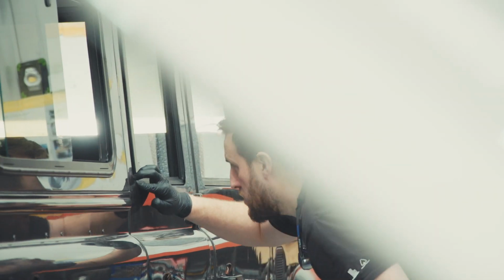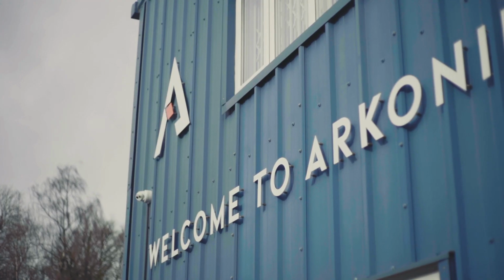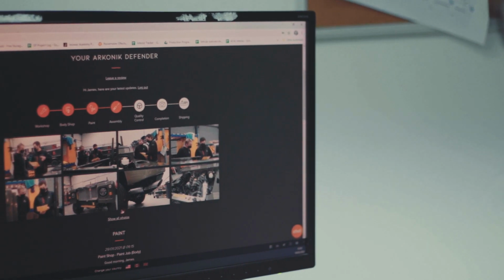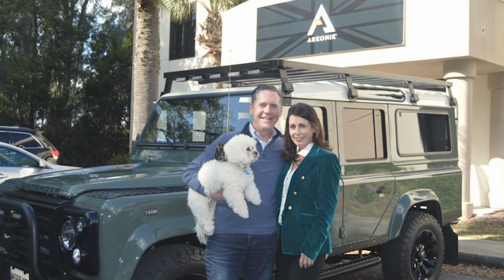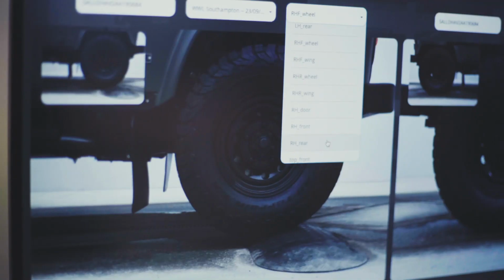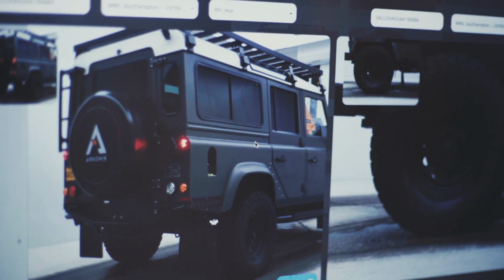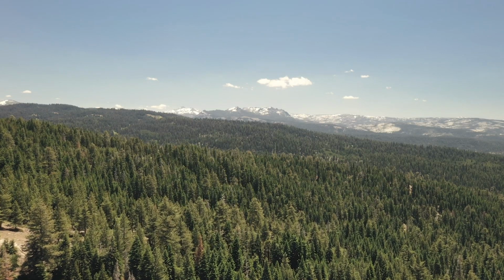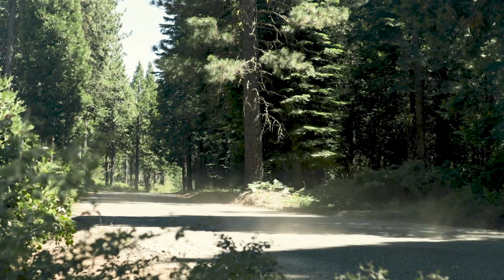Satisfaction Guaranteed: Spotlight on Arkonik Client Services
The quality of our product speaks for itself, handcrafted by our passionate and experienced artisan builders. Our Client Services Department builds upon this pedigree and provides a holistic service, harmonizing the customer's journey beyond the sales process. This covers client portals, shipping & logistics, delivery plus warranty. All wrapped up with our lifetime commitment to you and your Defender.

We create bespoke Defenders to our clients' exacting specifications, with hundreds of trucks thus far, imported and titled in North America.

Authenticity is at the heart of everything we do, whether it’s an urban 110 station wagon or a classic 90 soft-top, the same ground-up restoration and build ethic is applied.

For any car enthusiast or luxury automotive owner, Arkonik Defenders present a rare and exciting opportunity to invest in an iconic and classic British vehicle.

Restored by us. Reimagined by you.